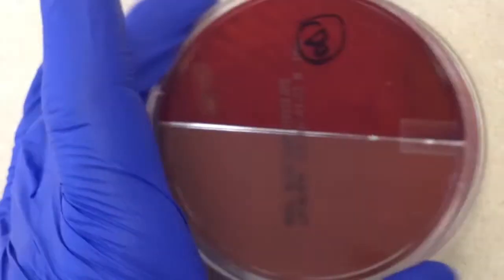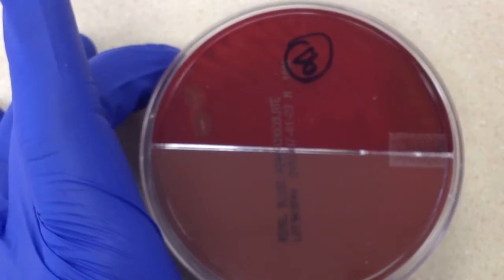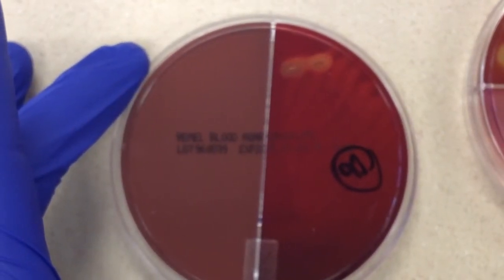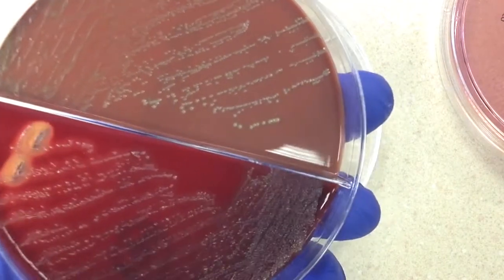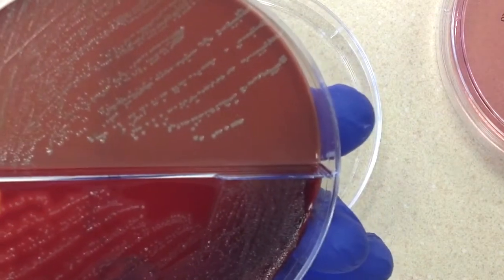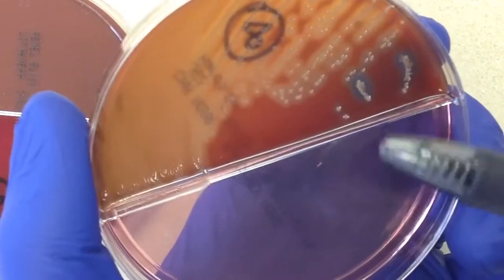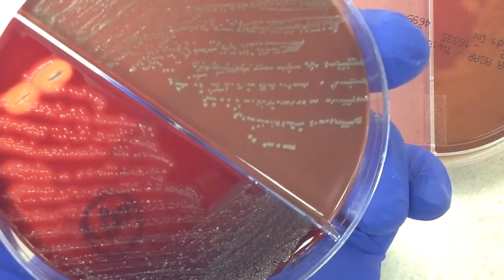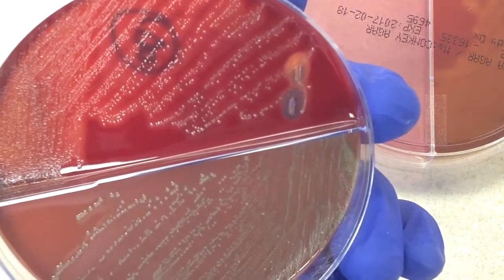Plate Reading - Genital I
Reading a female genital culture.